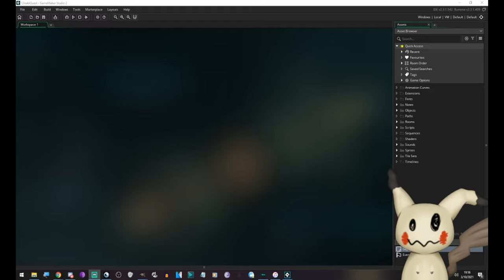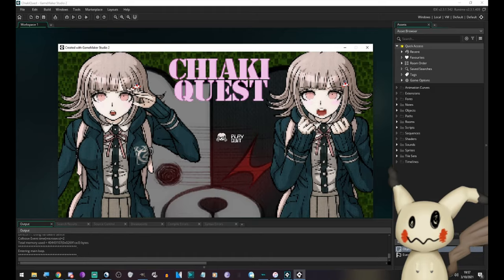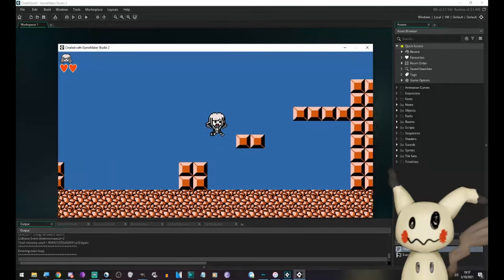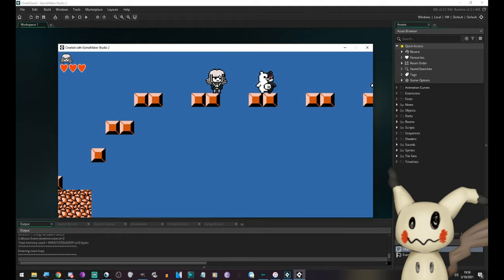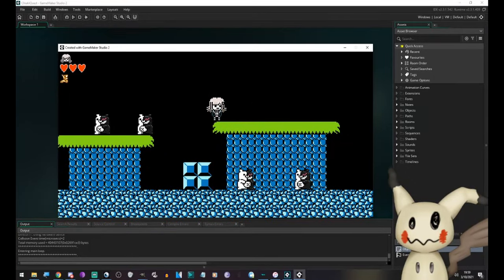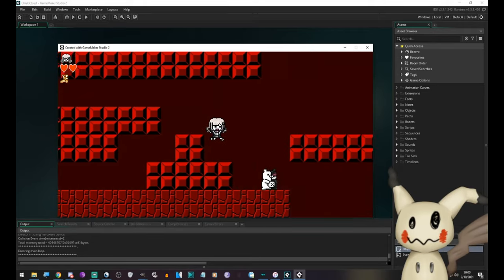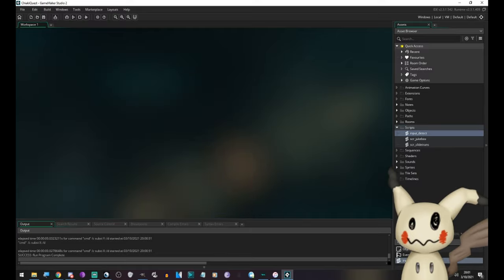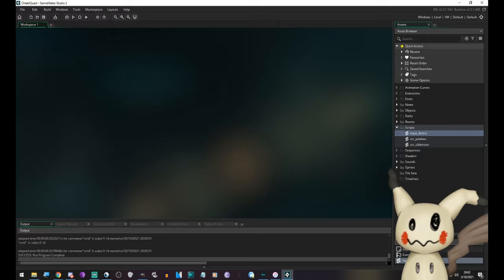[Game Demo] Chiaki Quest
Oh shit! I made a little game demo thingy, starring Best Girl in Danganronpa, Chiaki Nanami!

I'll probably work more on it and flesh it out, eventually making into a game that I could actually sell. But for now, it's a fun little demo to apply what I'm learning about GameMaker 2.